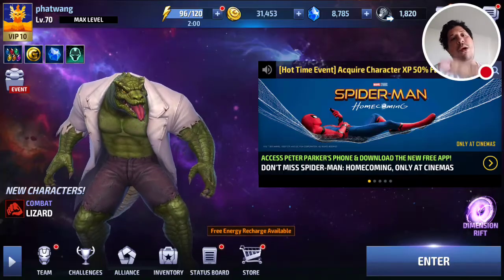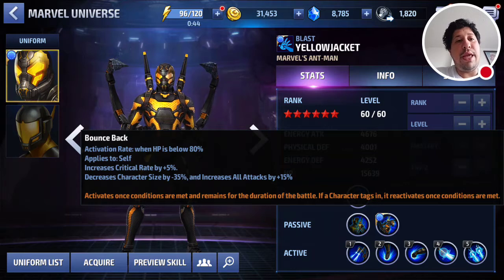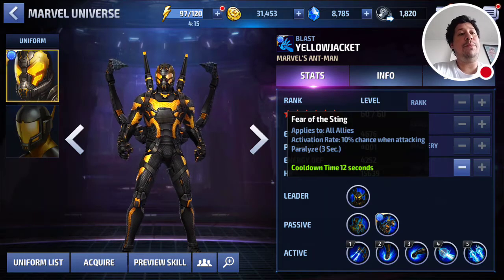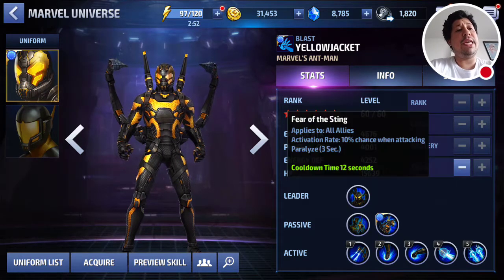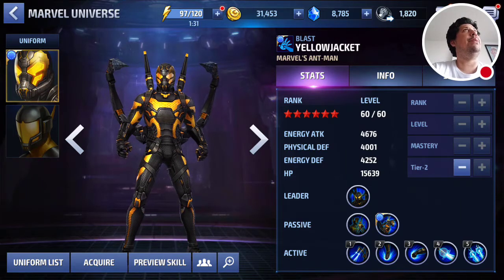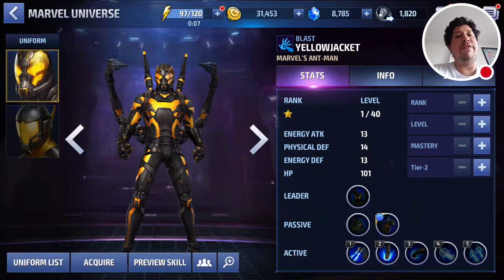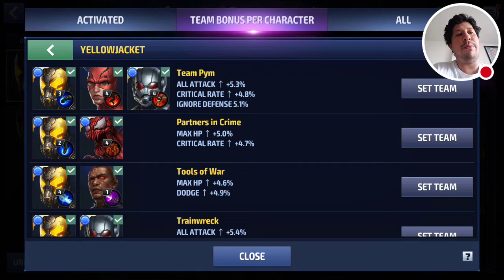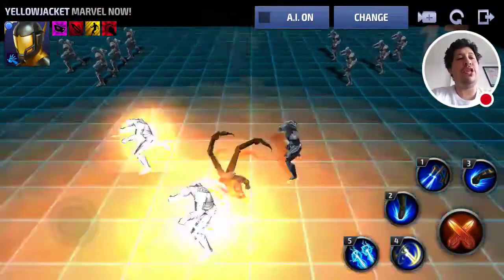Future Fight Build Guide: Yellow Jacket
Today we're talking about the best ways to build Yellow Jacket.